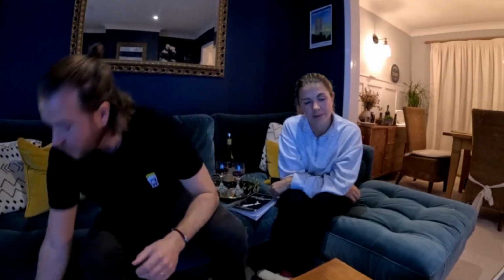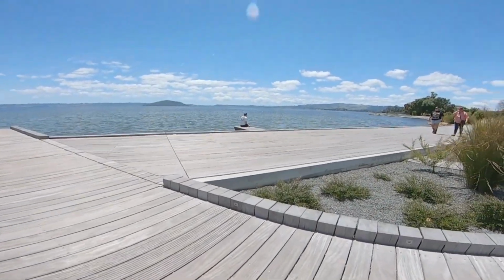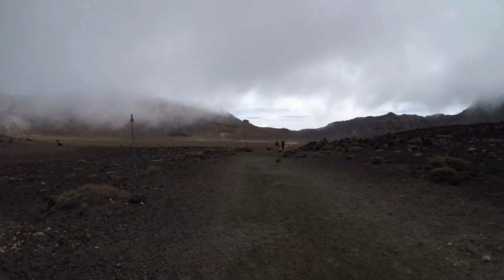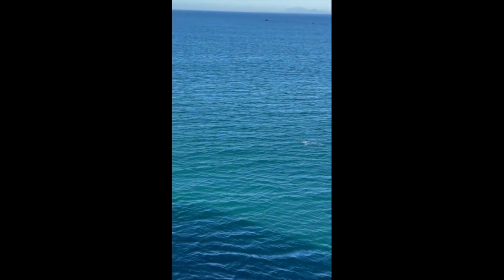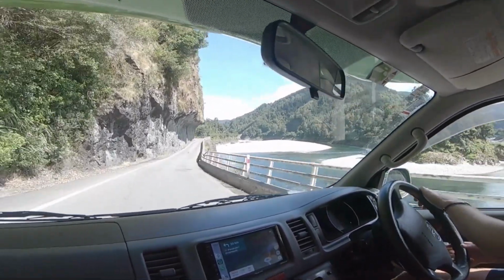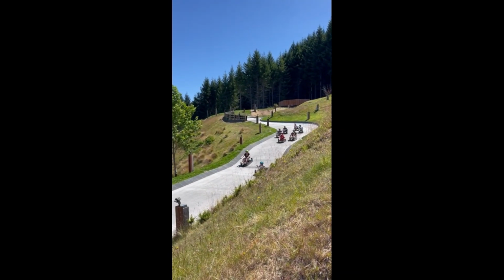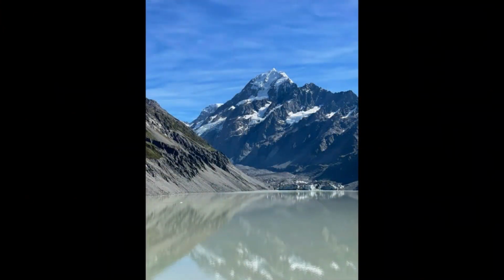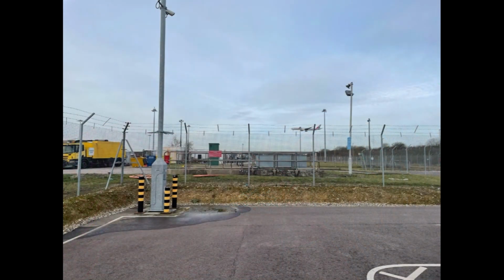Guided New Zealand Trip 23/24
A guided tour of our Honeymoon trip to New Zealand in December 2023 into January 2024